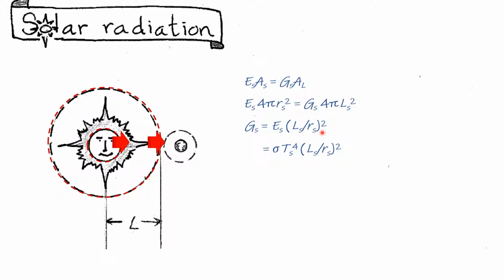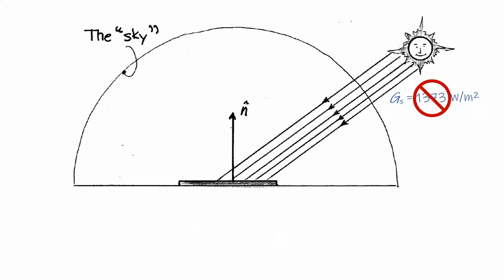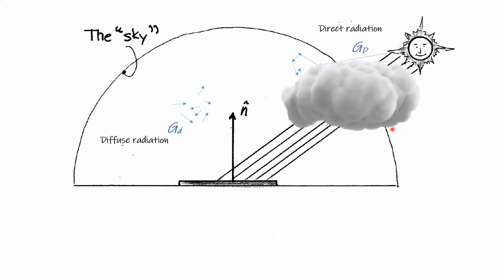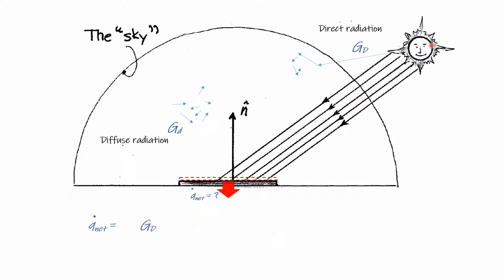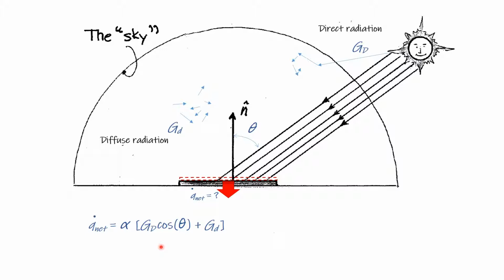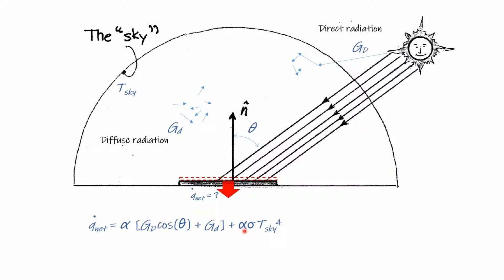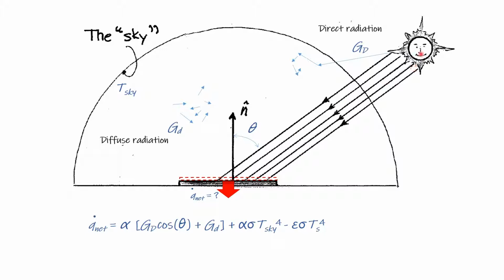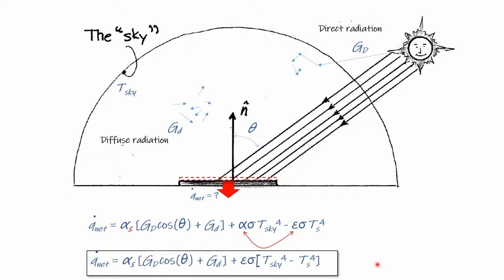Solar radiation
Net solar and solar-like radiation to a surface